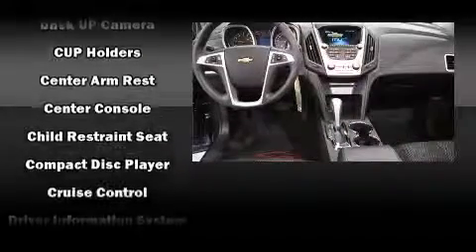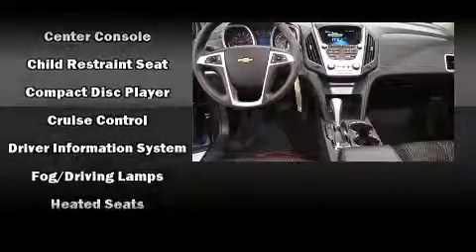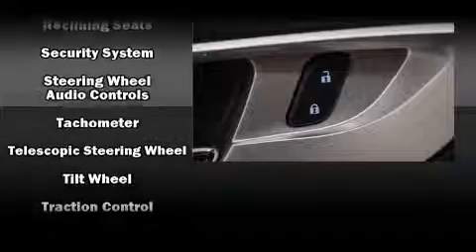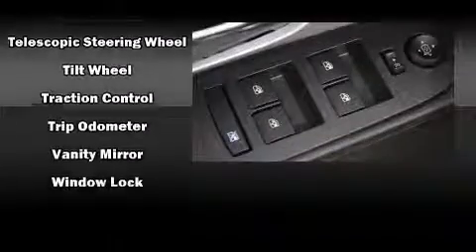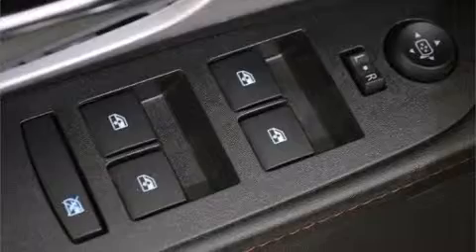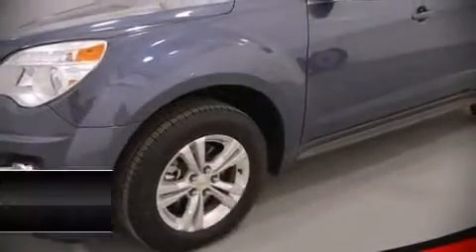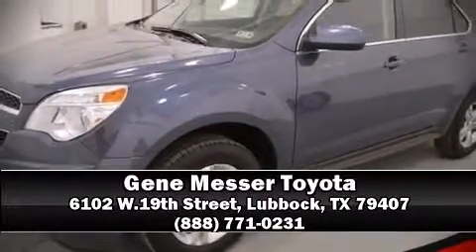2013 Chevrolet Equinox LT W/2LT in Lubbock, TX 79407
You're going to love the 2013 Chevrolet Equinox. With just over 15,000 miles on the odometer, this 4 door sport utility vehicle prioritizes comfort, safety and convenience. Chevrolet prioritized comfort and style by including: 1-touch window functionality, a trip computer, an automatic dimming rear-view mirror, heated seats, fully automatic headlights, remote keyless entry, and much more. Audio features include a CD player with MP3 capability, steering wheel mounted audio controls, and 8 speakers, providing excellent sound throughout the cabin. Curtain airbags combine with standard stability control in creating a comprehensive safety network. It also arrives with a Carfax history report, indicating just one previous owner. Our aim is to provide our customers with the best prices and service at all times. Please don't hesitate to give us a call.